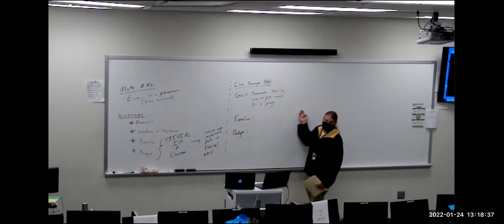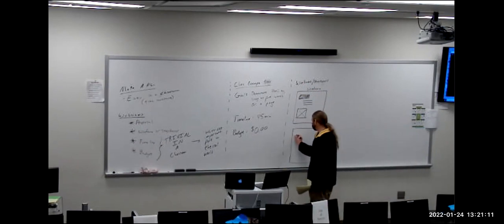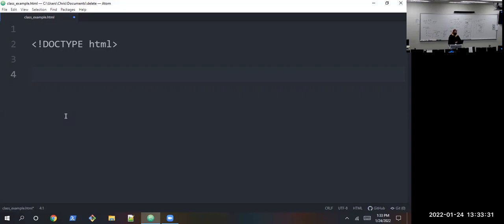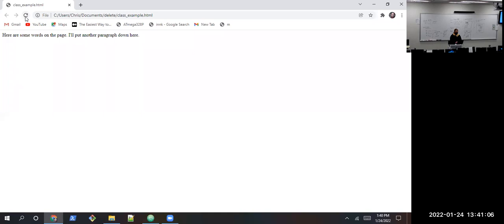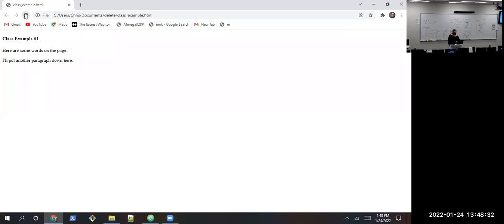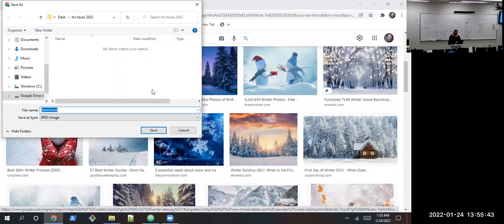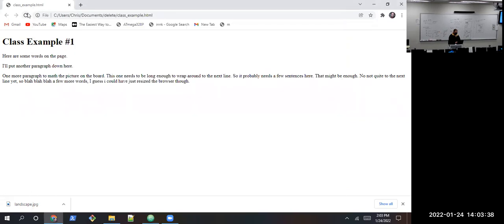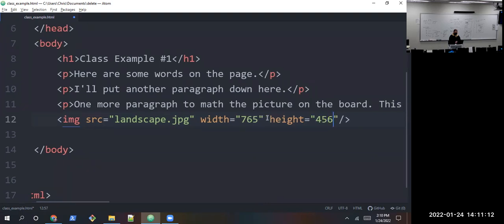SDEV 153 Spring 2022 Module 1 Lecture 2 Part A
In spring of 2022 Ivy Tech Community College had moved to many classes coming in a blended format, both virtual and face-to-face deliver, including this [static] website development course I was teaching. This is the recording from January 24th, in this lecture we started looking at the basics of encoding data in HTML format.